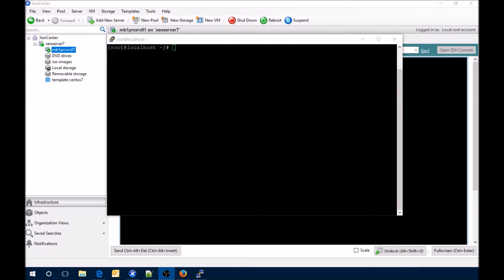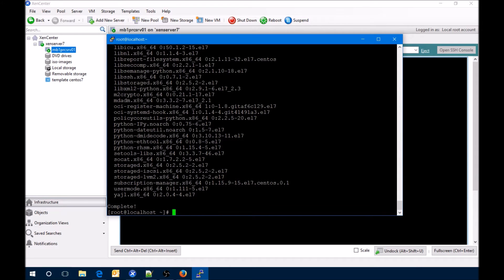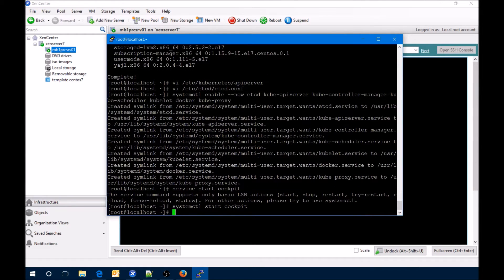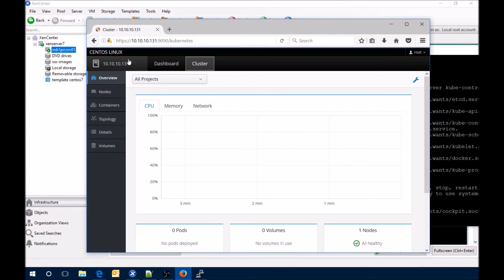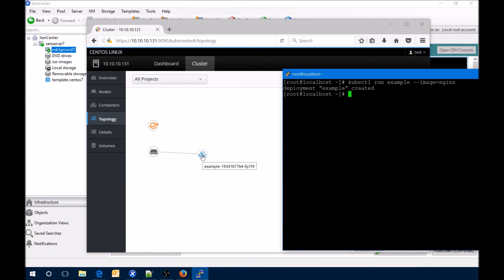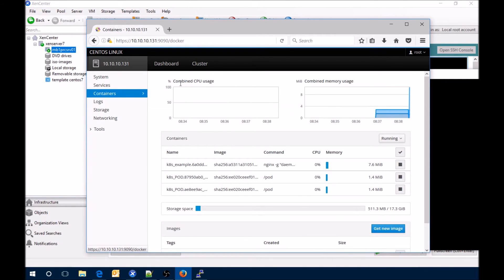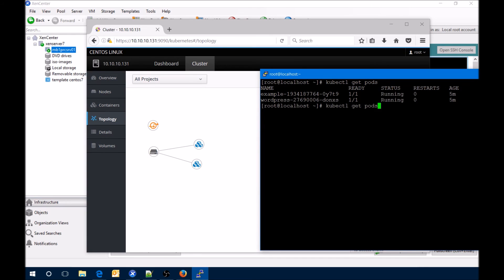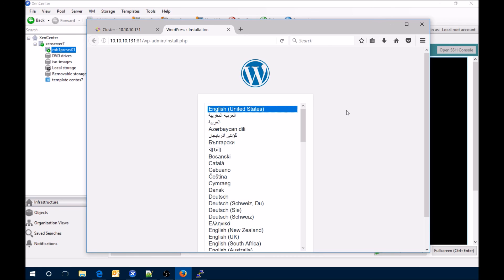Install kubernetes, docker and cockpit extensions